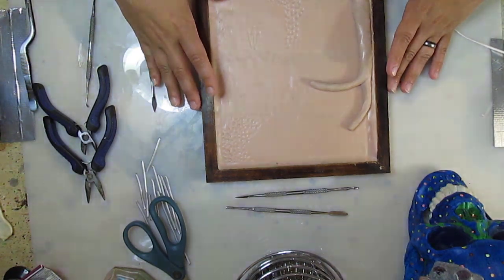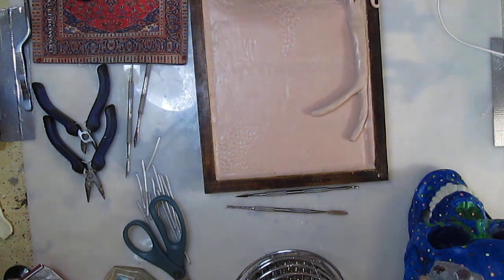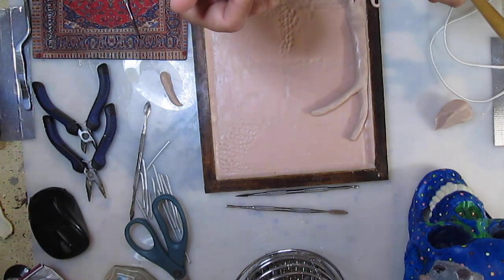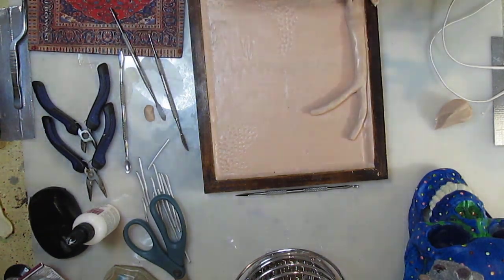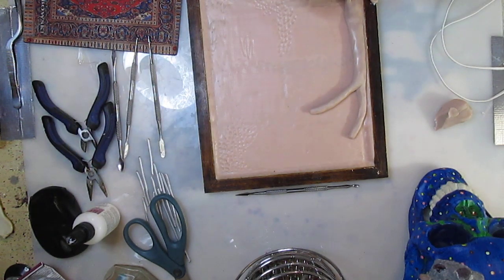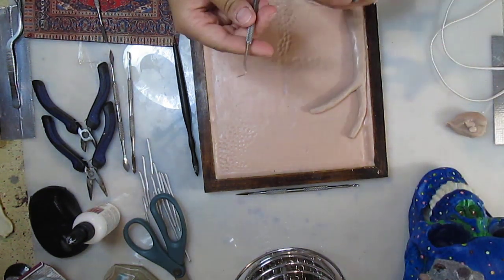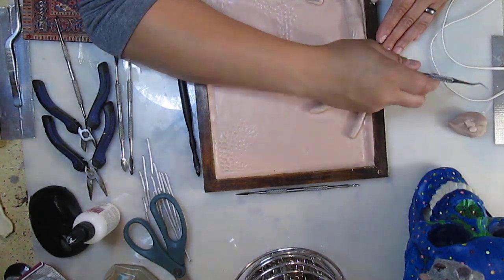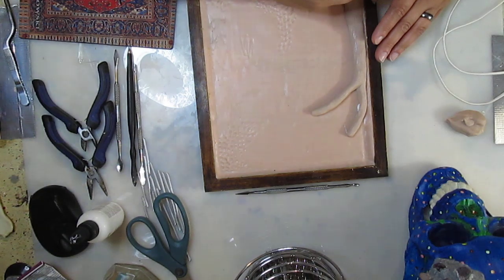Persephone WIP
The first video for Persephone. I didn't realize till after I had recorded that the canvas was slightly out frame. My camera fell a little bit.